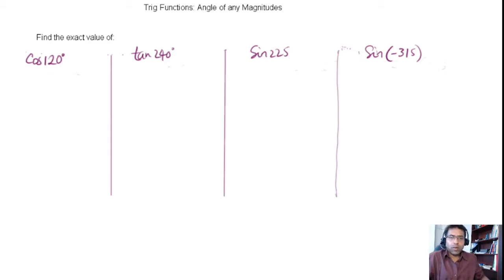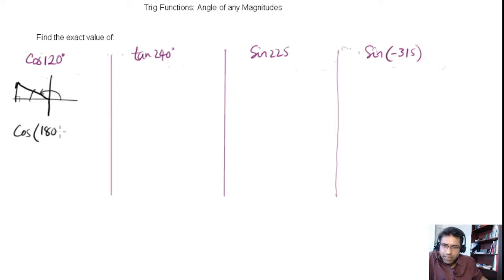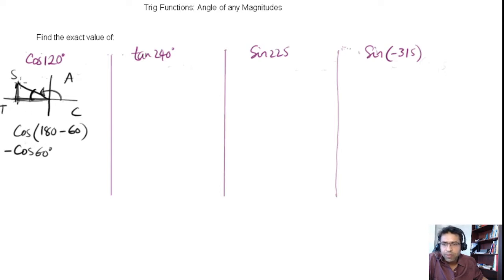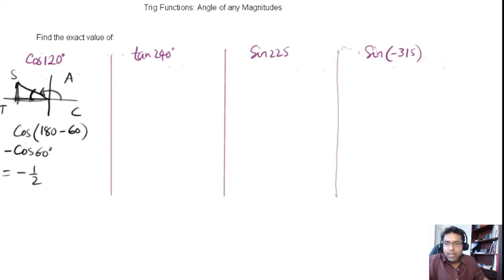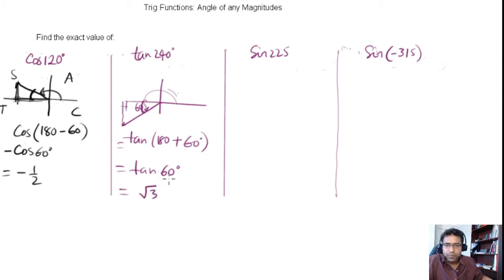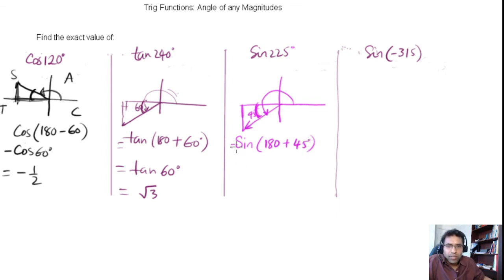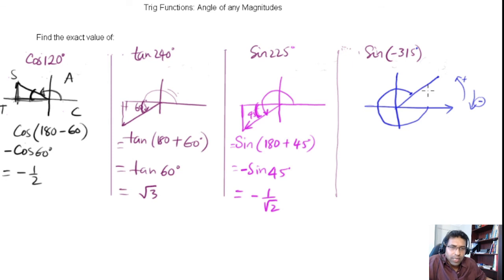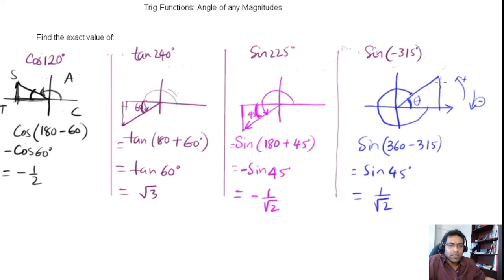Trig Functions: Angle of any Magnitudes Part 2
In this video you will learn how to find the exact value of trigonometric function with any angles. This video clearly demonstrates the strategy to convert an angle with any magnitudes to an acute angle.